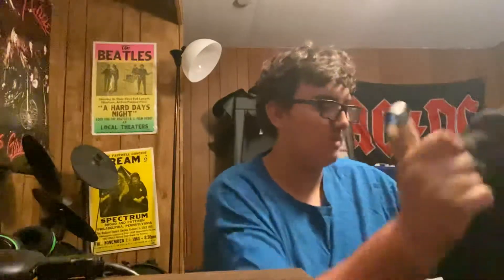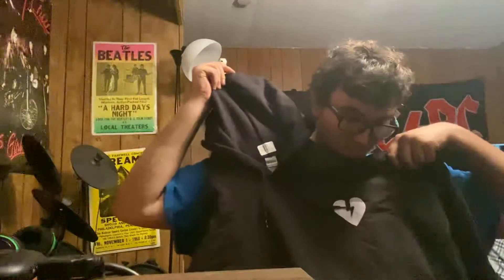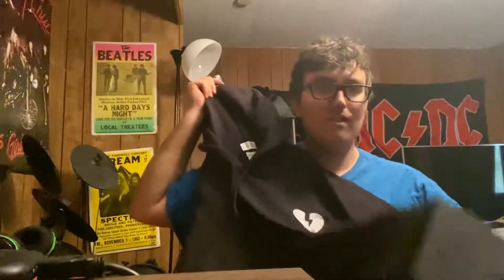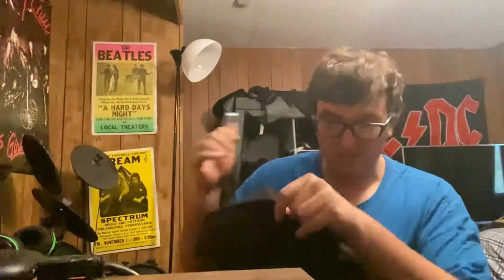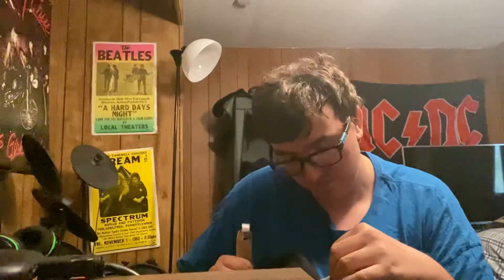BRAKEHEART COLLECTIVE HOODIE UNBOXING!